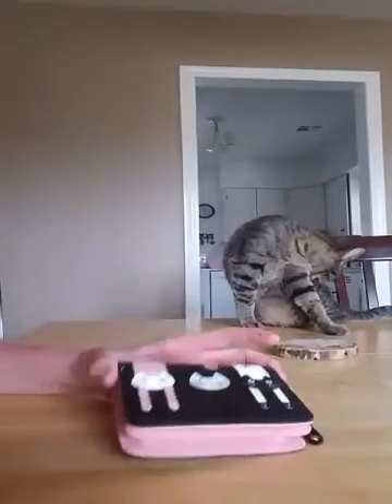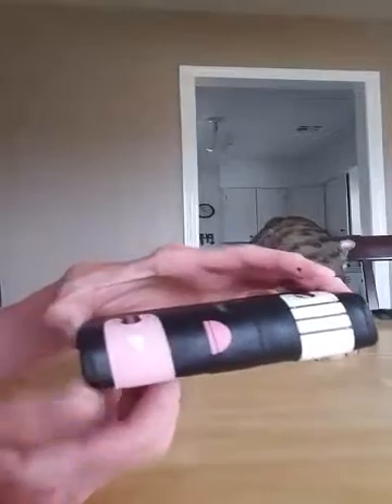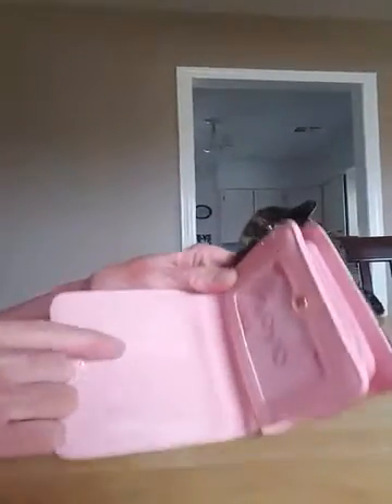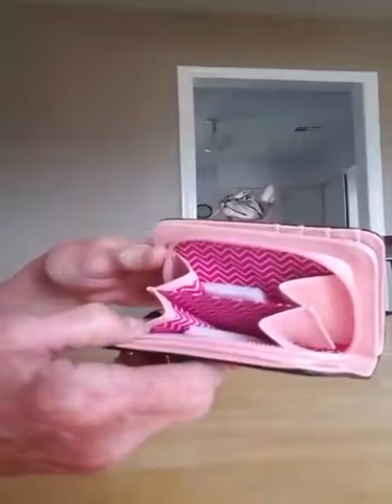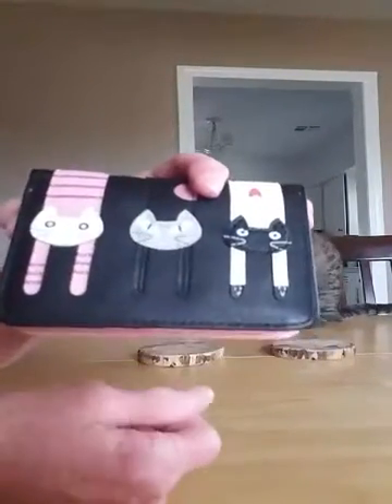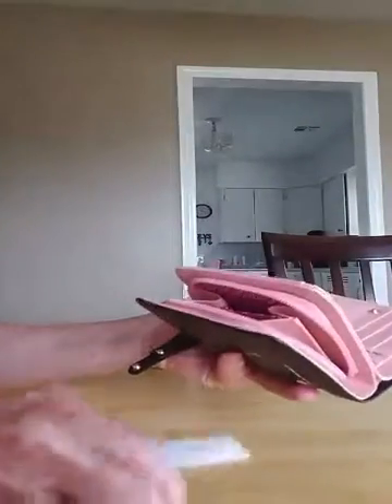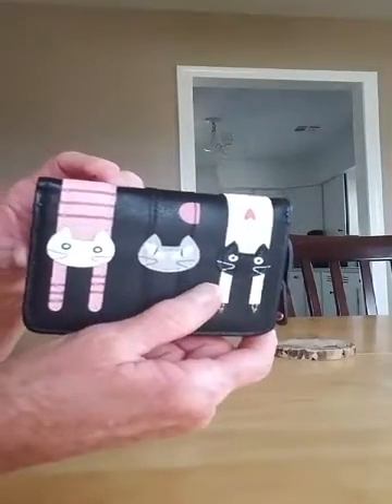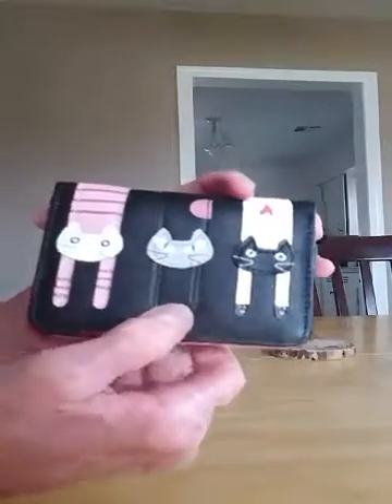AMAZON - Women's Wallet Short Cartoon Cute Cat Wallet Coin Purse Bifold Purse with Zipper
This is the cutest wallet I have seen for girls. Especially if they like cats. If you would like to view on AMAZON type " in the AMAZON search bar.